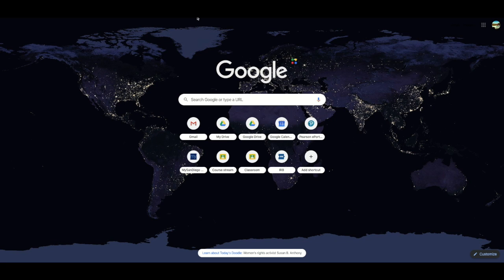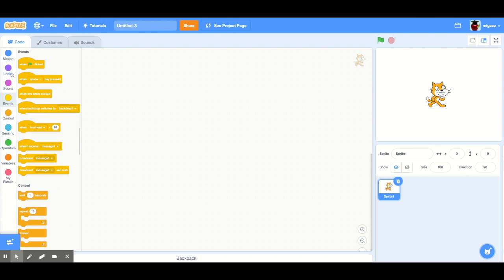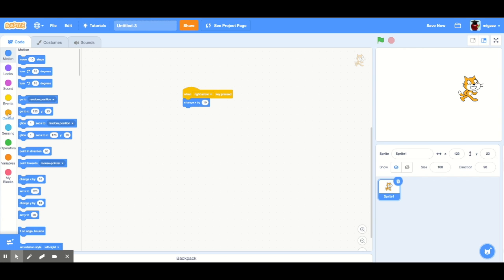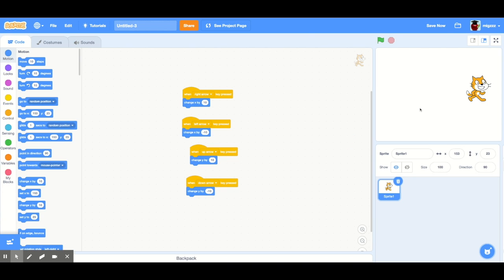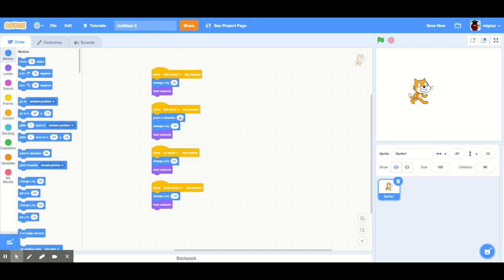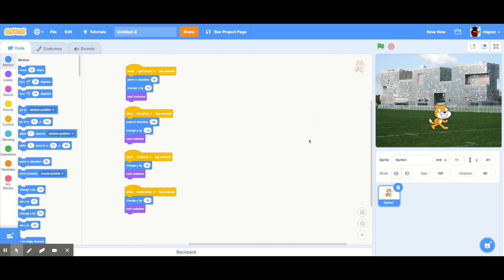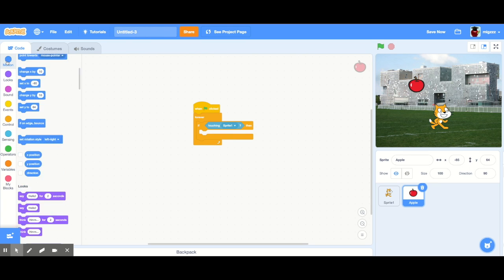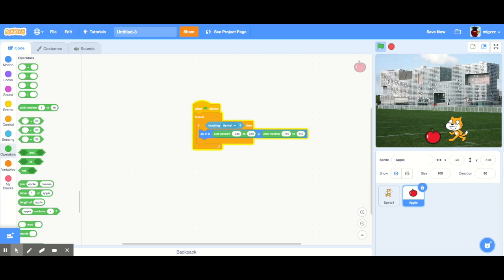Introduction to Teaching Scratch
This video introduces the basics of teaching a Scratch class